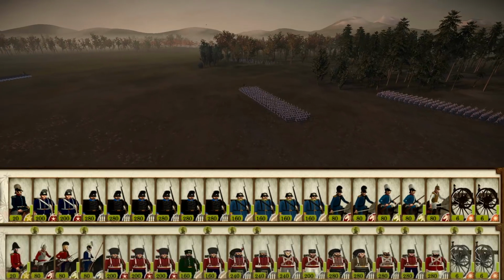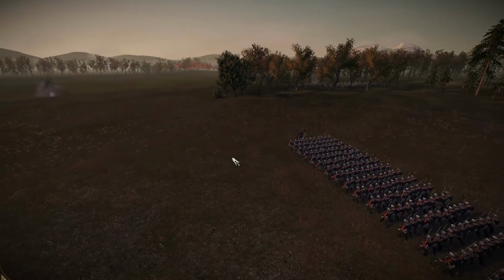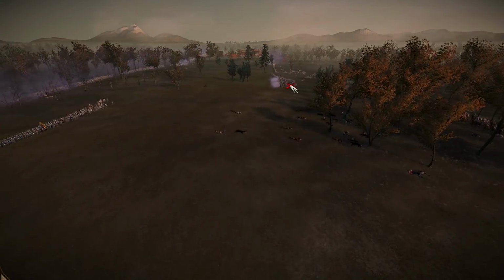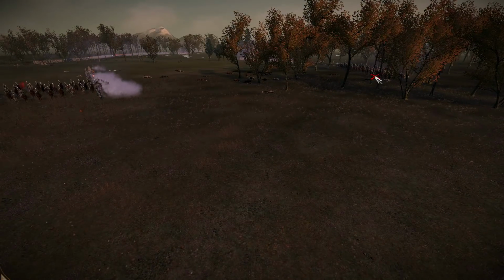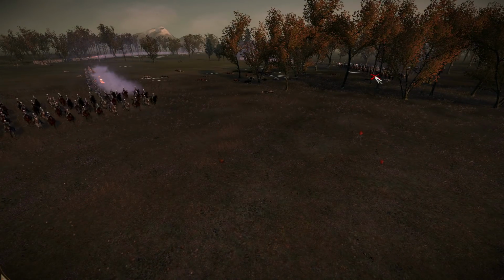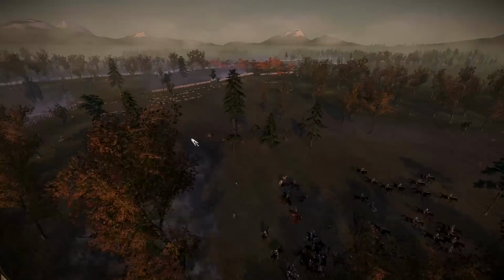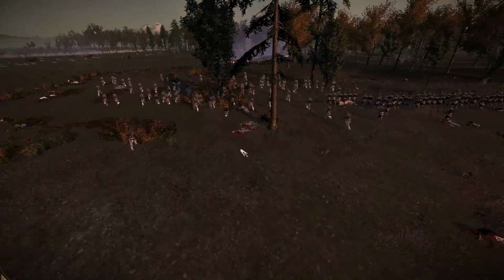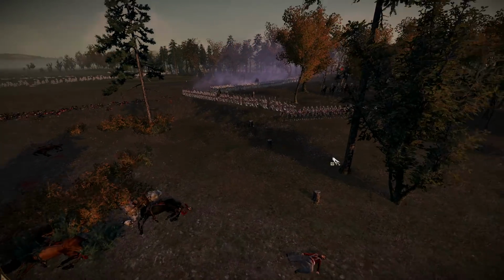Total Fots - Prussia Vs Great Britain